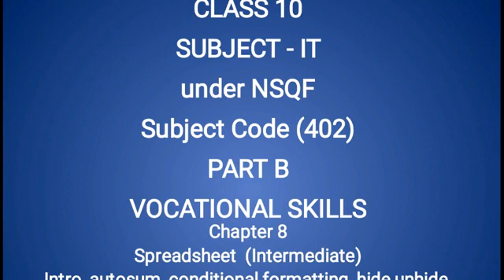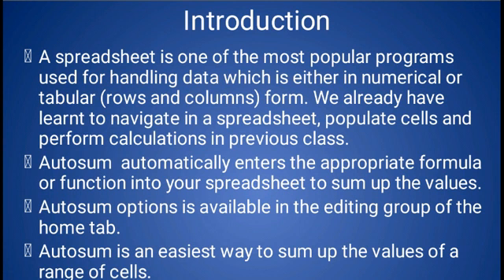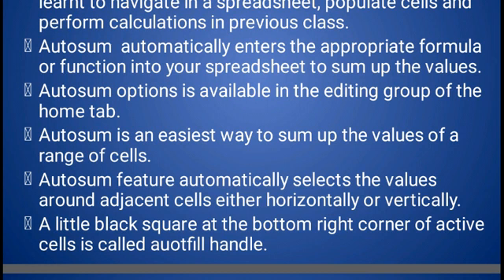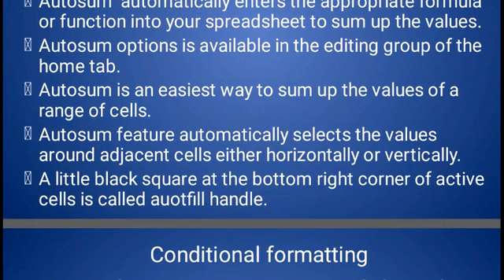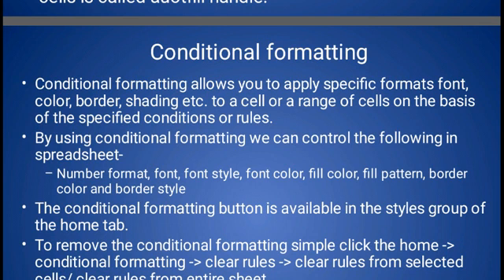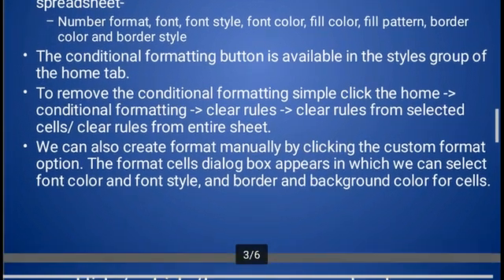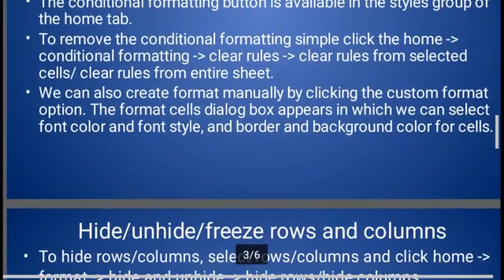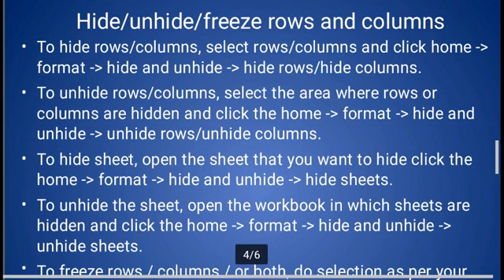Class 10 IT ch-8 Spread sheets application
intro, autosum, conditional formatting, hide,
unhide, freeze rows and columns, page break by Raj sir